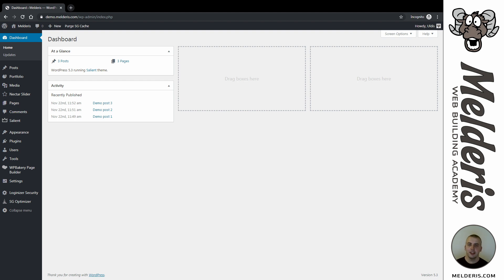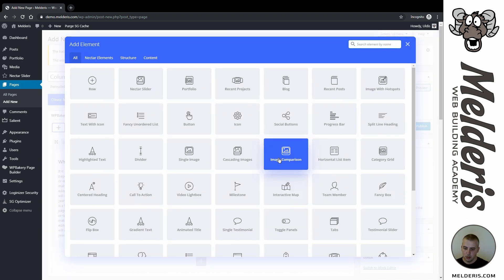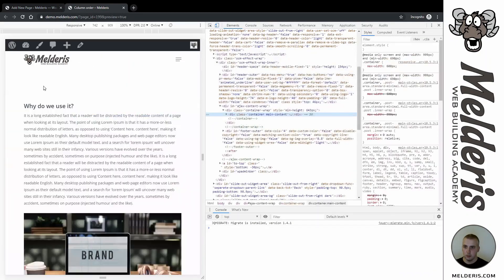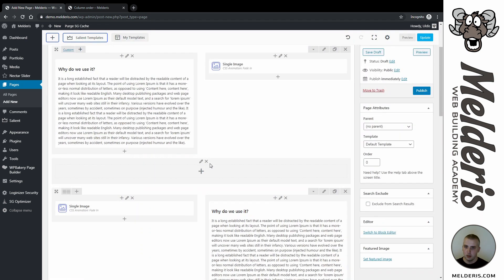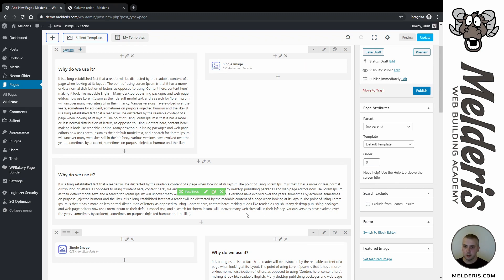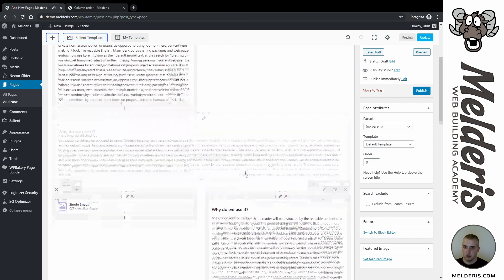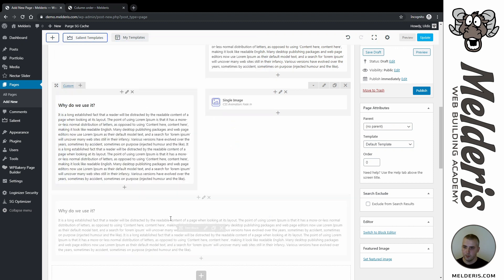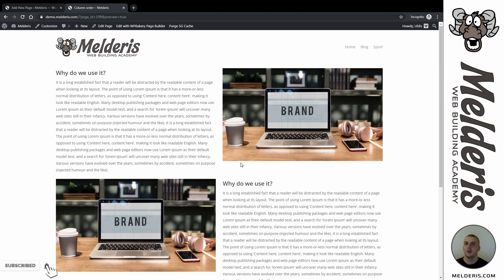WordPress Salient (WPBakery) Column reorder for Mobile Devices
In this tip, I will show how to reorder WordPress columns for mobile devices if you using WPBakery page builder. Same column order applies to tablets as well.

Main tools used in this project:

Best WordPress hosting available today (great speed, security and 0 problems)

On top of the base sitting Salient multi-purpose theme with the visual builder, modern building tool I prefer to use.

Song
Ikson - Harmony